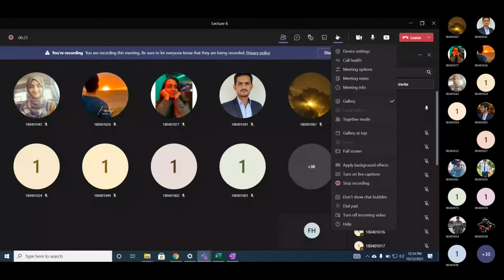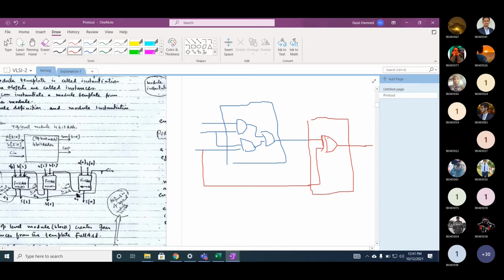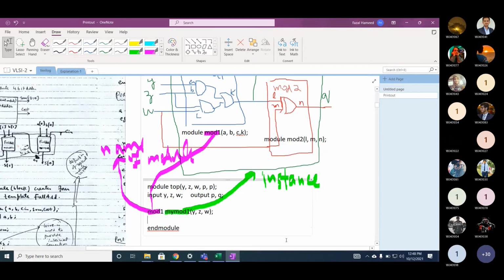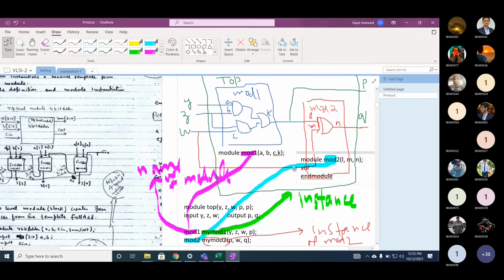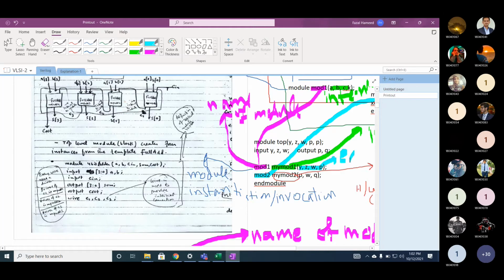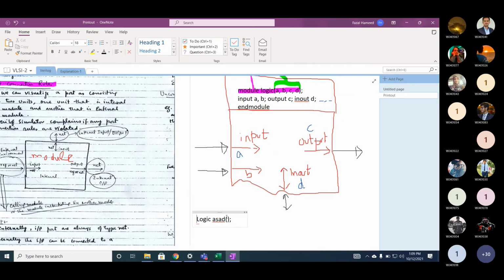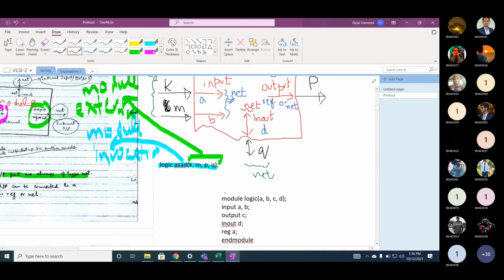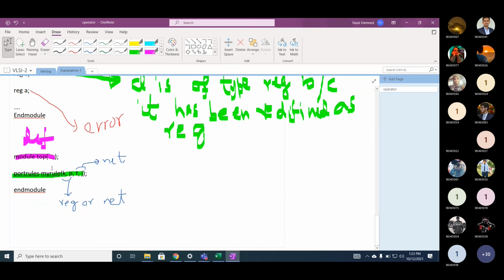VLSI Design (Lecture 6)